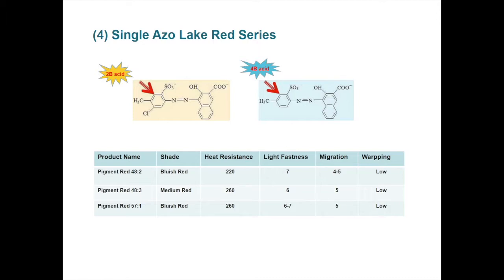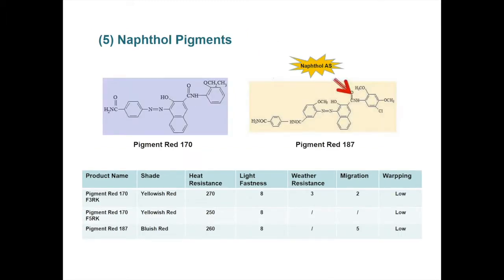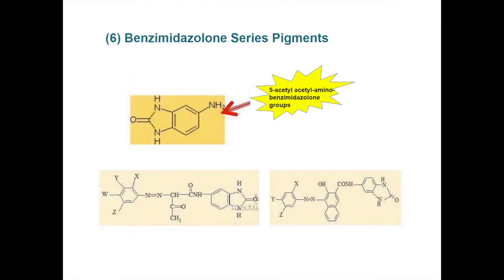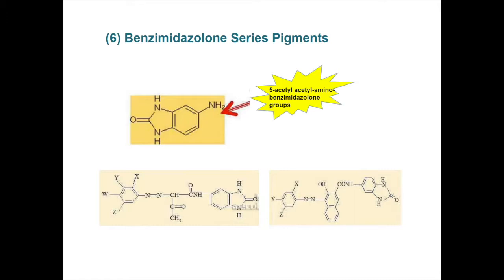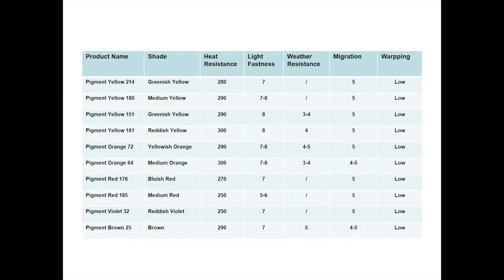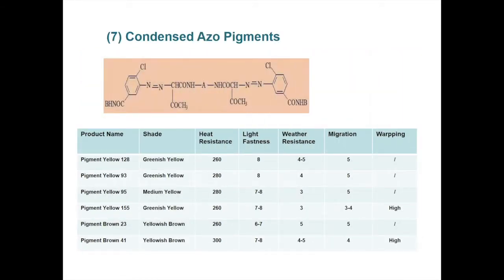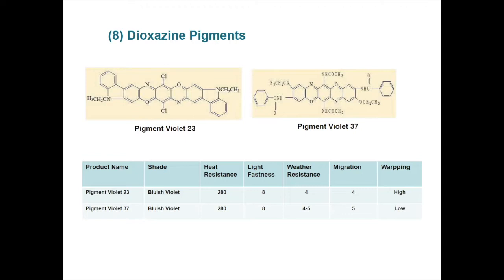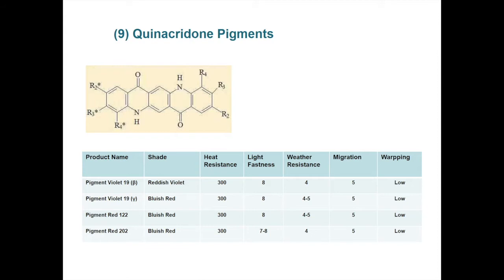How to Understand the Varieties and Properties of Organic Pigment II